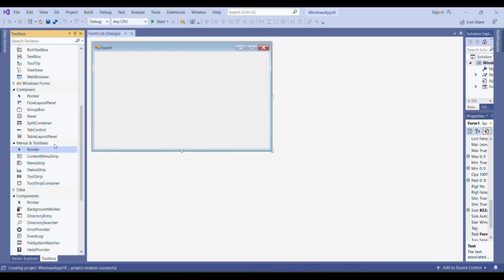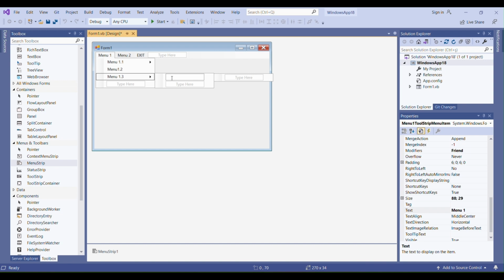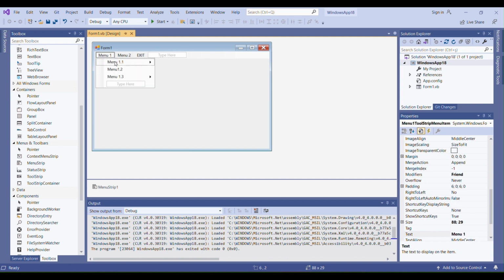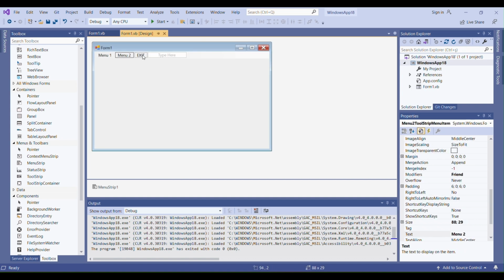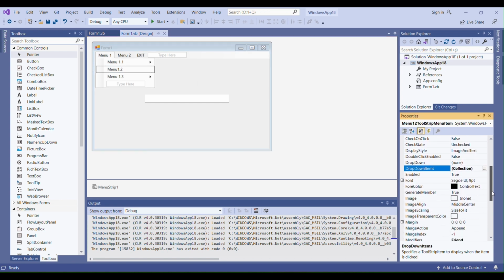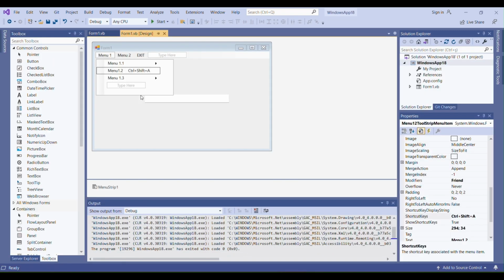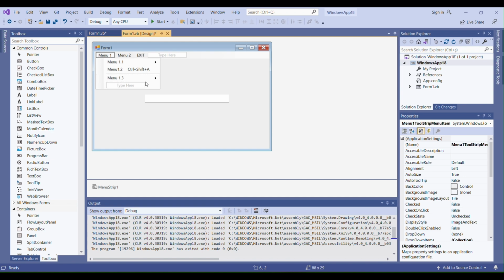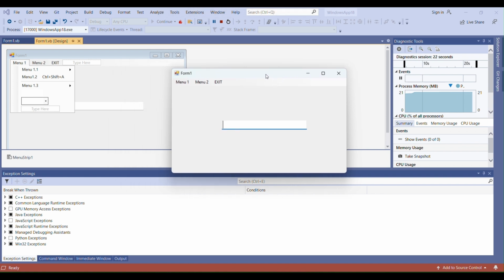VB.Net - MenuStrip Control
This is a supplementary material for the VB.Net-related courses given by Assoc. Prof. Dr. Yıltan Bitirim in the Computer Engineering Department of Eastern Mediterranean University.